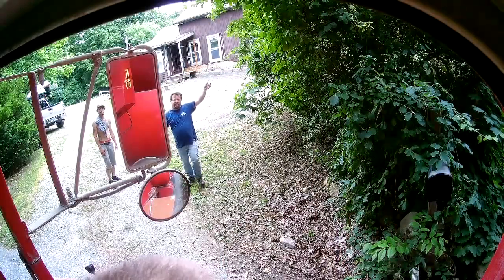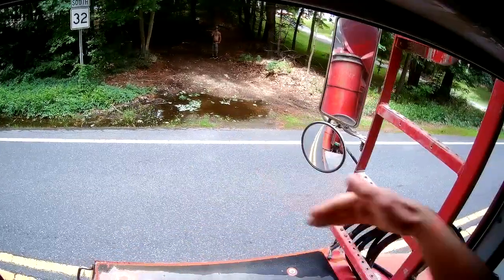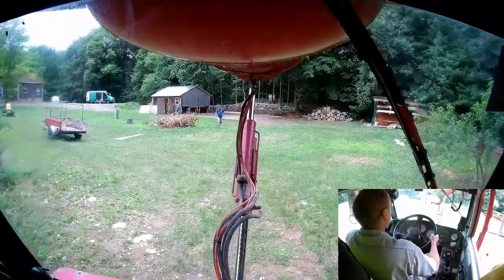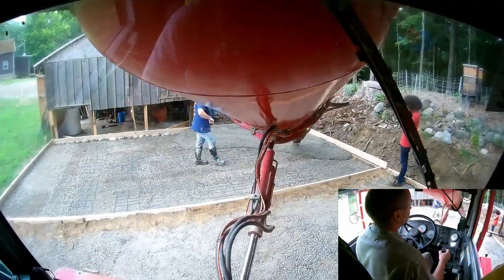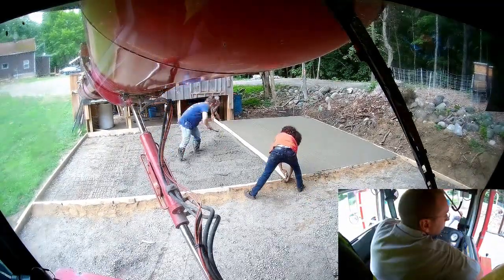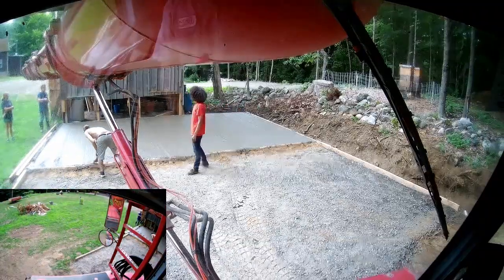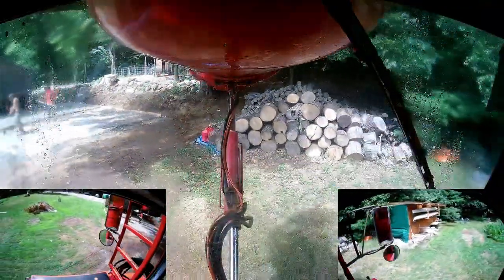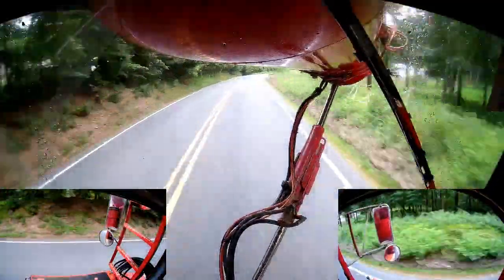The Search for the Mysterious Bucket, Pouring Concrete for a Shed Pad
The Mysterious Search for the Bucket, Pouring a Concrete Shed Pad